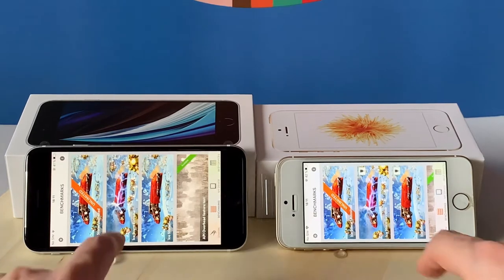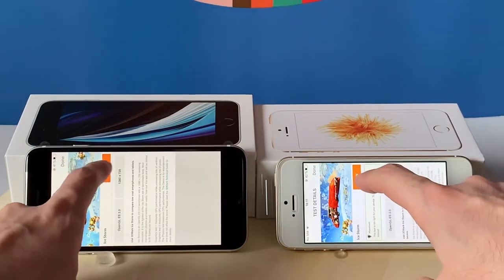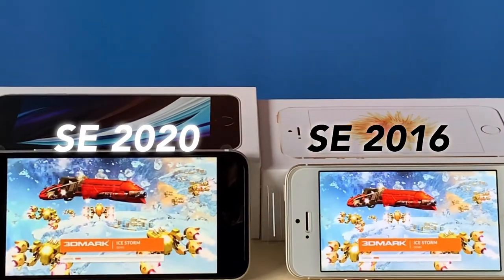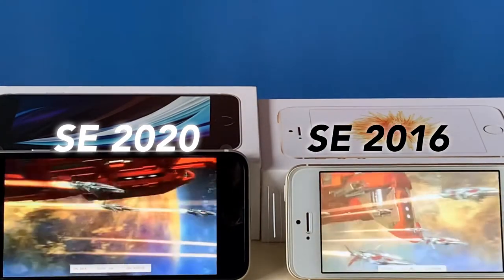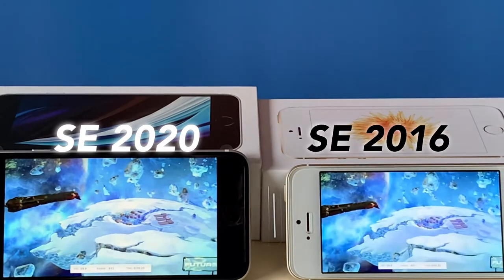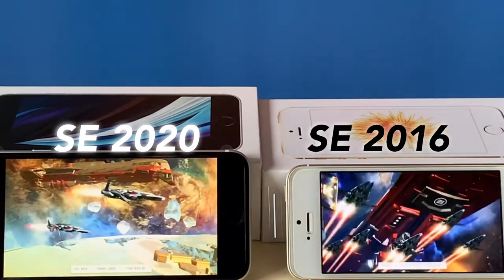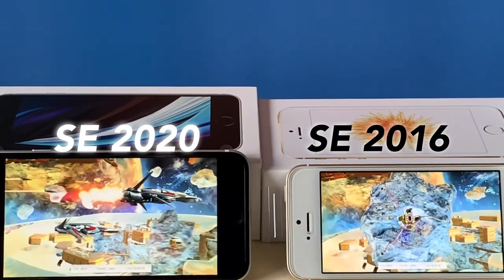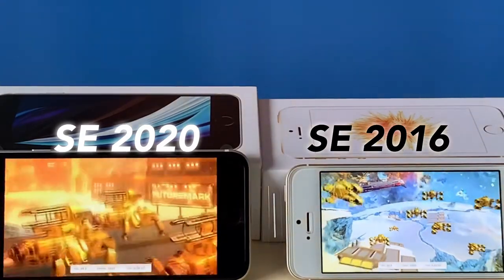iPhone SE 2020 3Dmark vs iPhone SE 2016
3Dmark on iPhone SE 2020 vs iPhone SE 2016